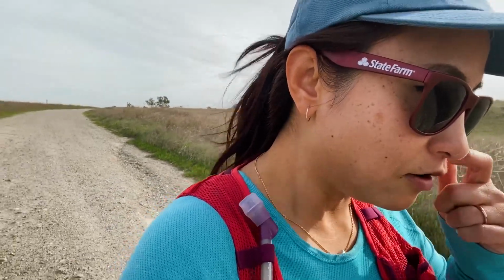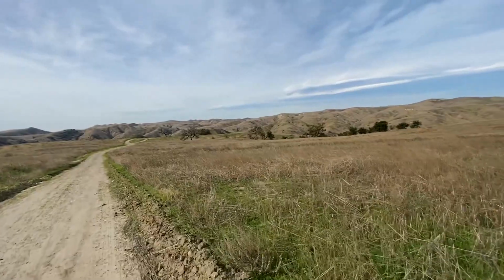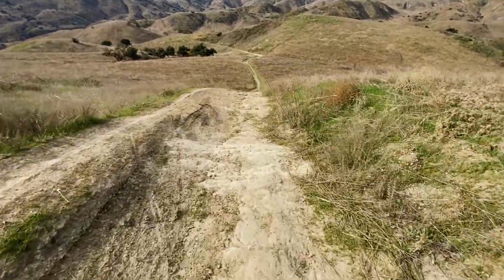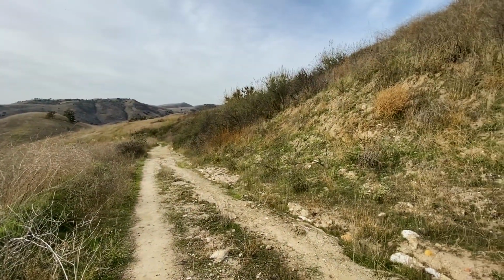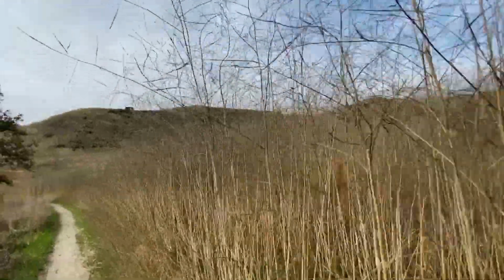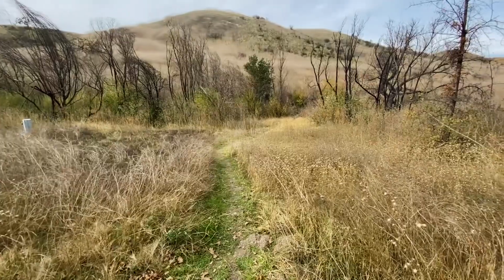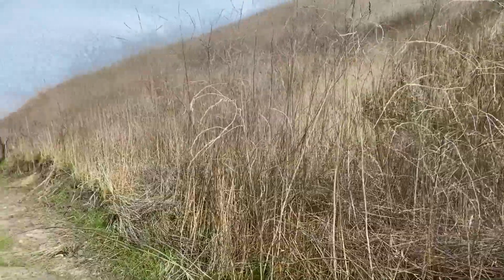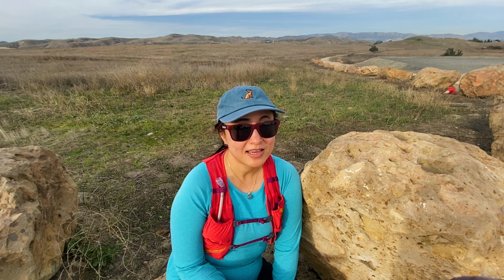Hike with me in the Santa Monica Mountains: Upper Las Virgenes Canyon Open Space Preserve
Come join me on an easy hike/trail run at Upper Las Virgenes Canyon Open Space Preserve in Calabasas, California. We'll do a 5 mile loop in this vast open park that includes the Mary Wiesbrock Loop Trail, Laskey Mesa Trail, East Las Virgenes Canyon Trail and the Ahmanson Ranch House Trail.

If you like rolling meadows, panoramic vistas and endless variations of trails to yourself, Upper Las Virgenes might be your new favourite park! More info about the park is here:

Gear check:
* Nathan Sports VaporMag Hydration Race Vest